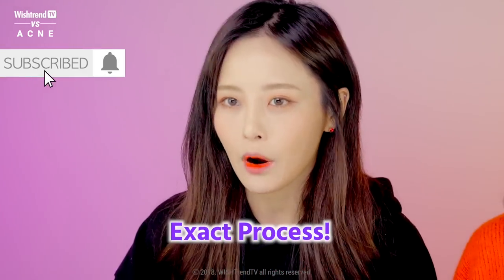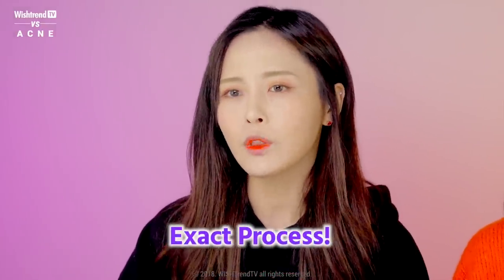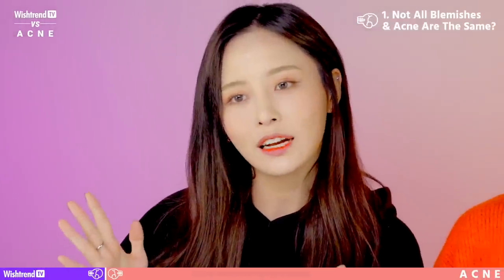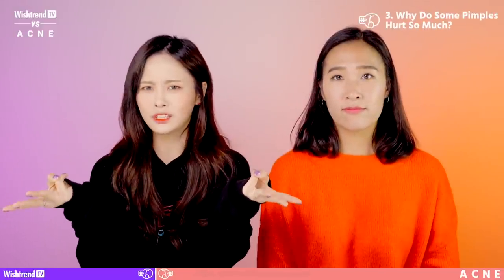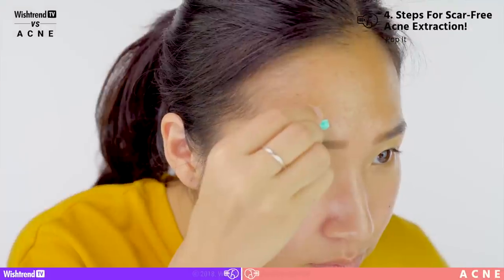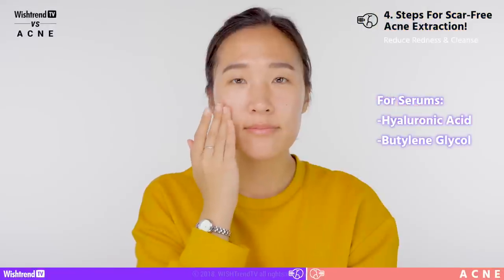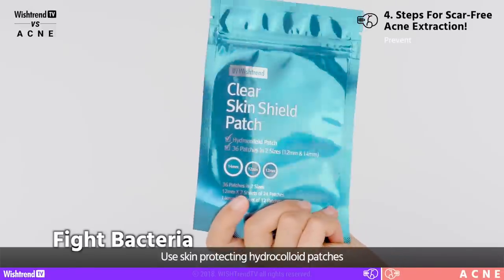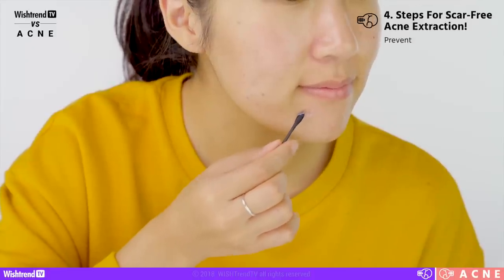Proper Acne Extraction Steps Without Leaving a Scar! | Wishtrend TV vs ACNE (Feat. Beauty Within)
Our second collab video with Beauty Within!
This is our new video with our new host Louisa on ‘How to safely extract acne yourself at home’, so keep a look out!

▶FEATURED PRODUCTS
[KLAIRS] Supple Preparation Unscented Toner

►A Must Have after Acne Extraction?

Please double check the qualifications and if you are interested please apply.